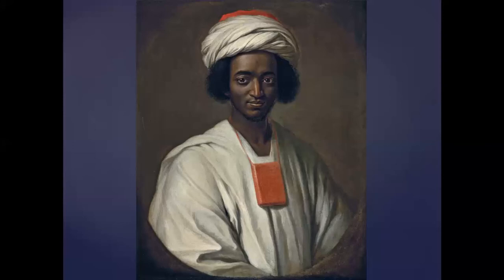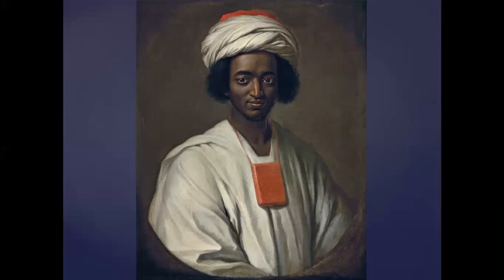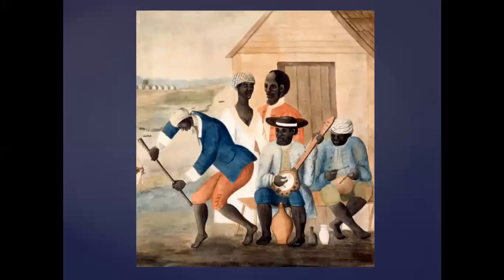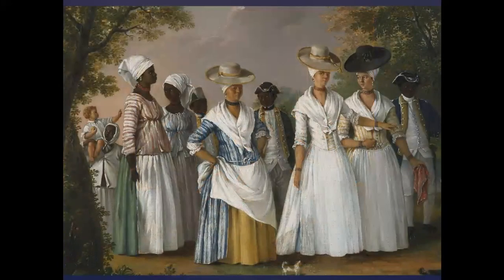First Free Slave in the History of Art | Ayuba Suleiman Diallo and William Hoare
The extraordinary story of Ayuba Suleiman Diallo, a man from Senegal who has been sold into slavery in the early 18th century, a man who purely out of his memory wrote Quran to guide him in his captivity. In the portrait from British painter William Hoare, who in the time of great racial segregation and racism painted portrait of a man of African descent and a Muslim with dignity as a noble human being, well fulfilling his duty as an artist to point out the conflict inside society, in which system of slavery was possible.

Made by a first-year student at BISLA.